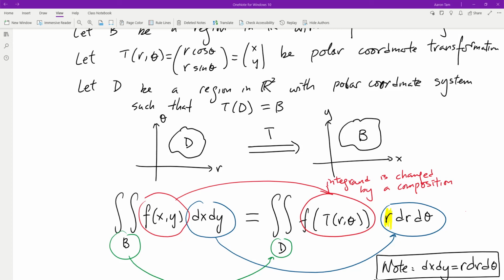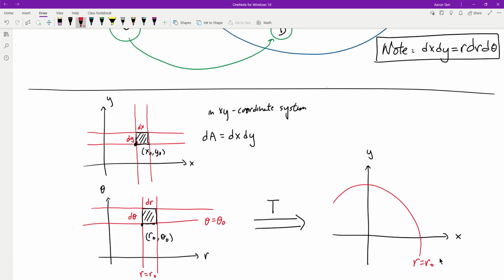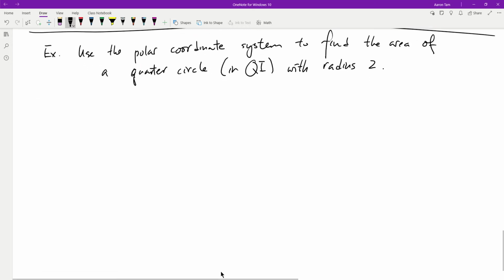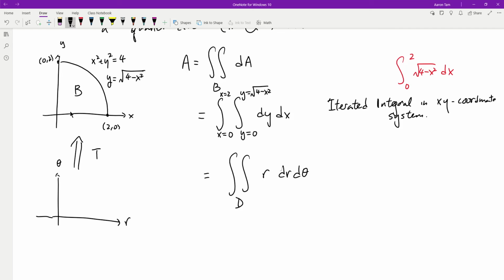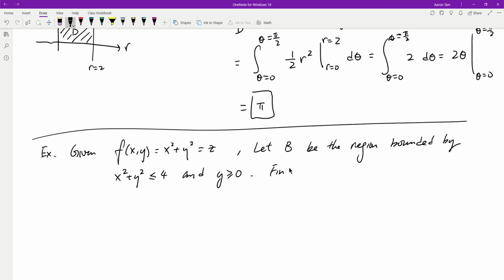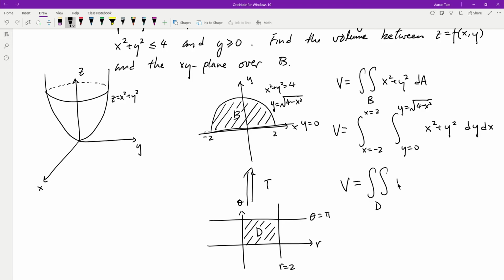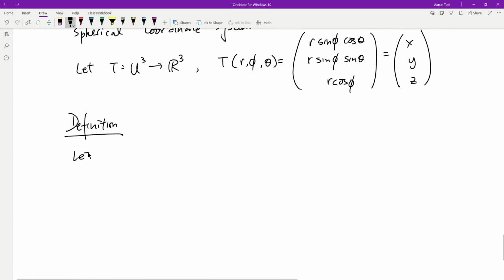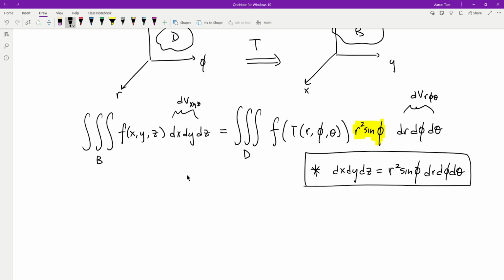MVC - 7.4 Change of Variables 02